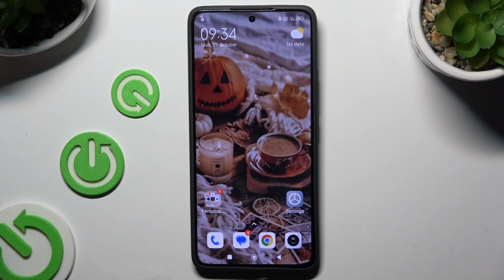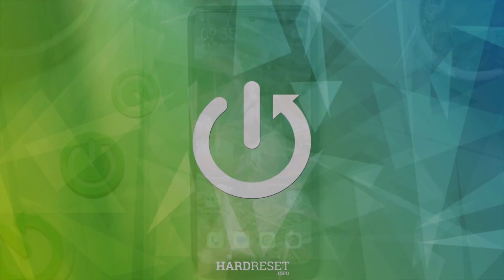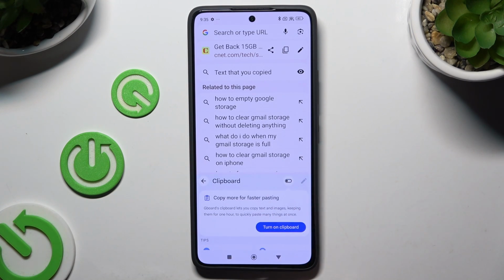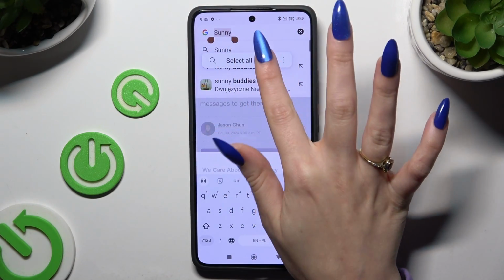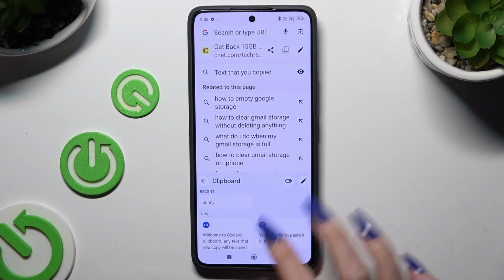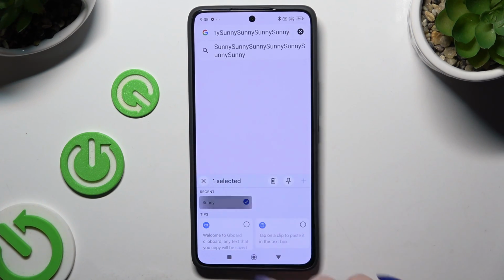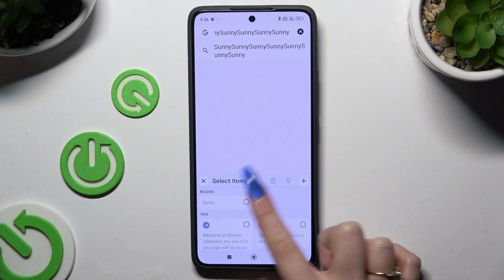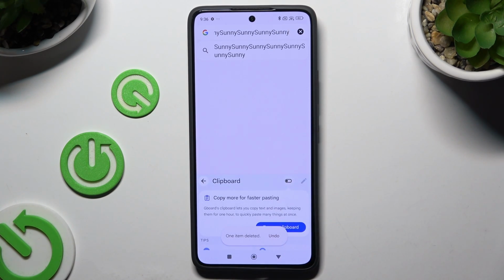How to Activate and Use Keyboard Clipboard on Xiaomi 14T Pro | Manage Clipboard on Xiaomi 14T Pro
In this tutorial, we’ll show you how to change the screen timeout to never on your Xiaomi 14T Pro using the Caffeine feature. This will prevent your screen from turning off automatically, keeping it on for as long as you need. Whether you're reading, watching videos, or need the screen to stay active, follow our simple steps to keep your Xiaomi 14T Pro’s display on.

How to change screen timeout to never on Xiaomi 14T Pro?
How to use Caffeine to keep the screen on Xiaomi 14T Pro?
How to disable screen timeout on Xiaomi 14T Pro?